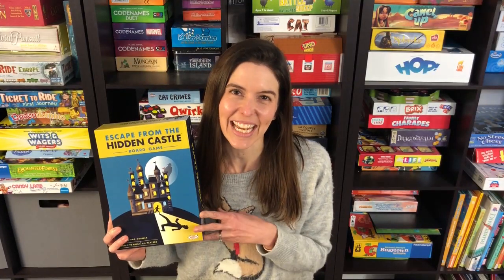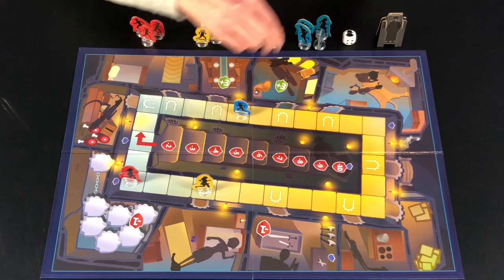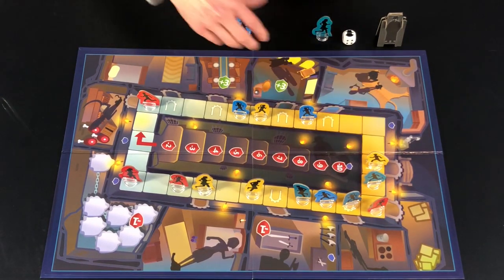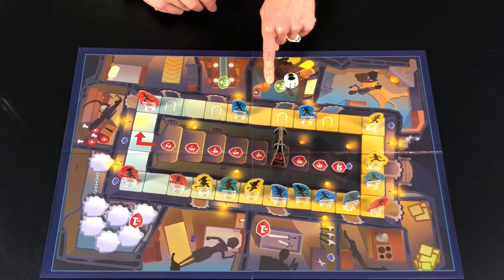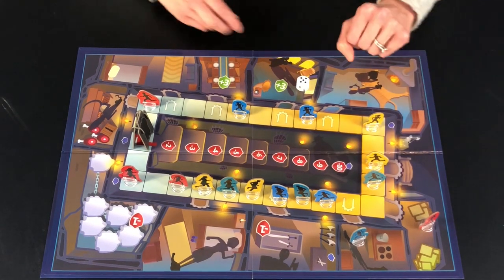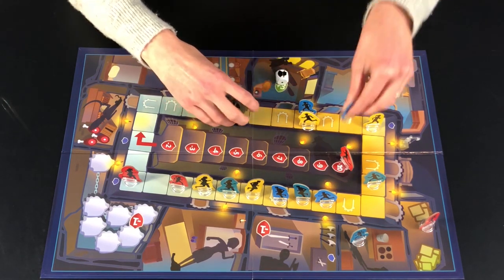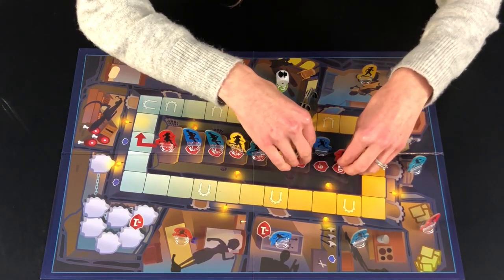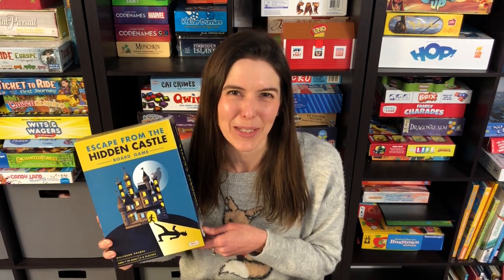How to Play Escape From the Hidden Castle: Classic Rules (Midnight Party Version)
Game Like a Mother demonstrates how to play Escape From the Hidden Castle: Classic Rules (Midnight Party Version)